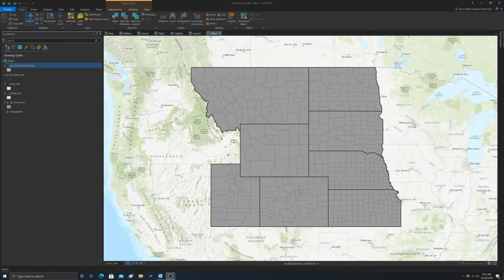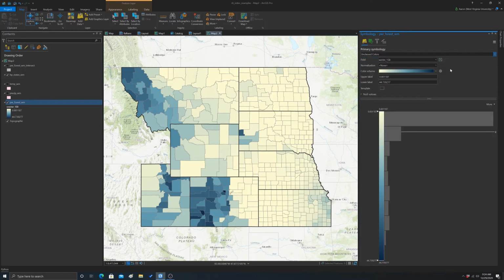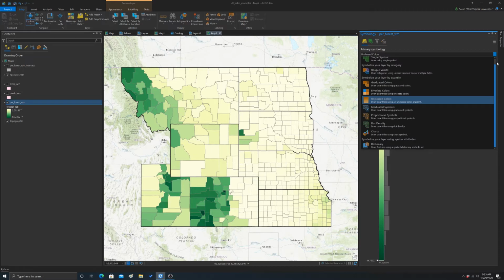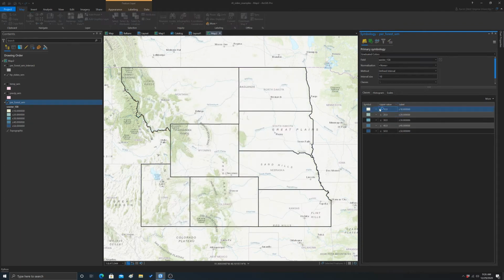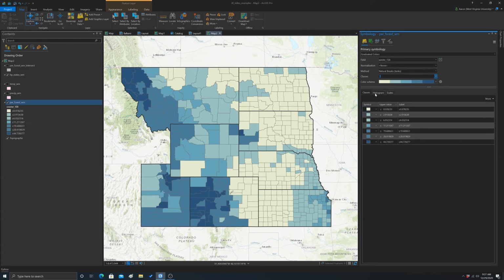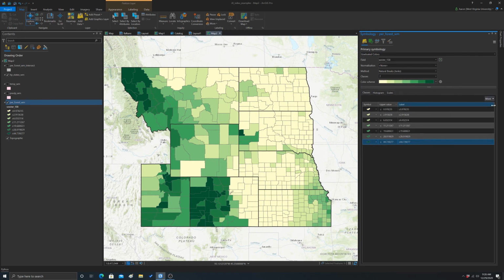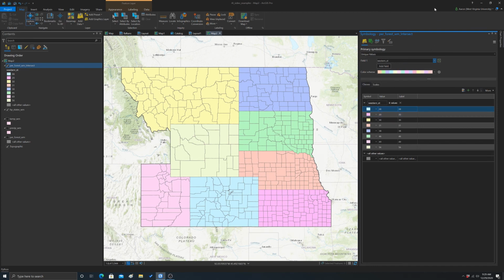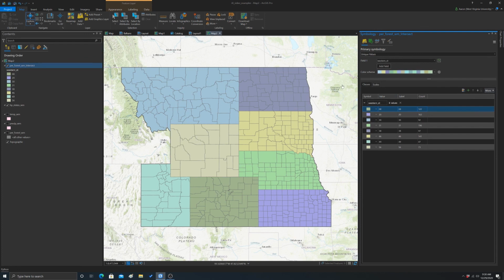Digital Cartography: Choropleth Maps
Choropleth map design in ArcGIS Pro.